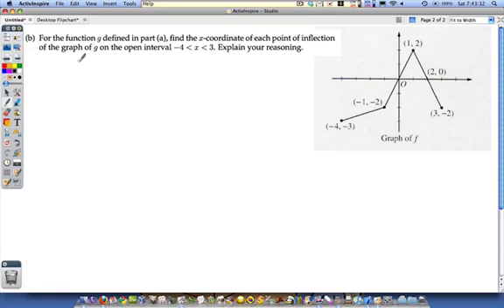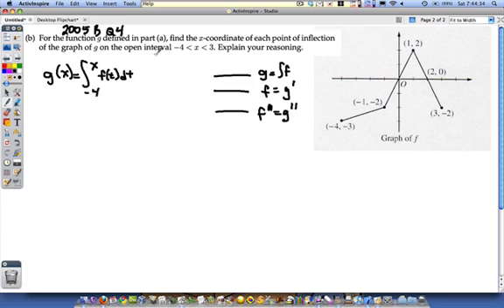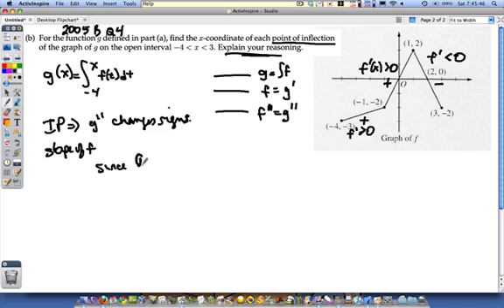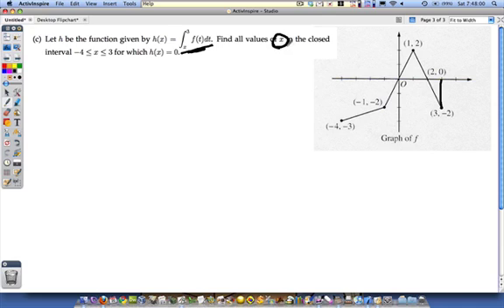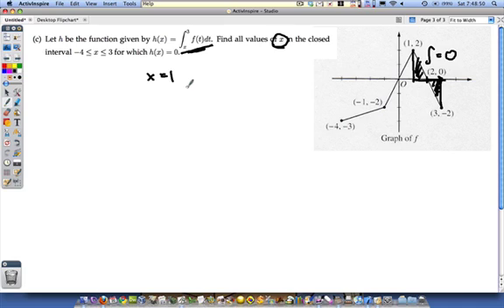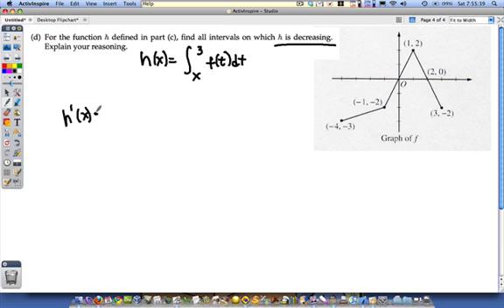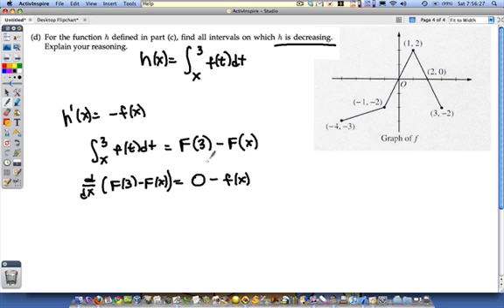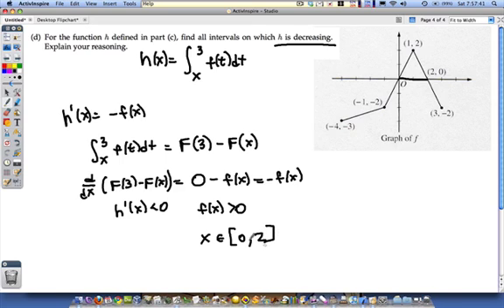2005BQ4_Part2_2010-02-20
Calculus 2005B Q4, Part 2, Feb 20, 2010